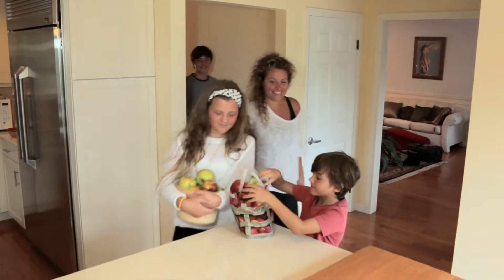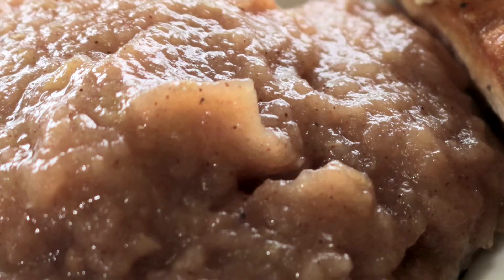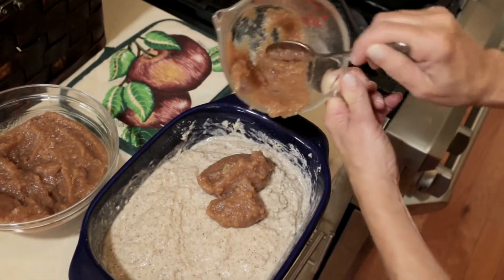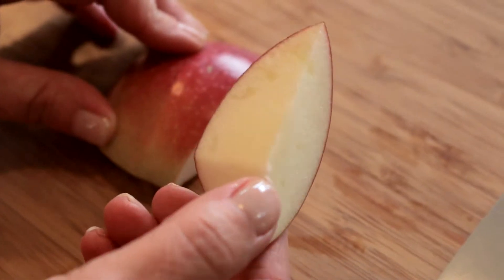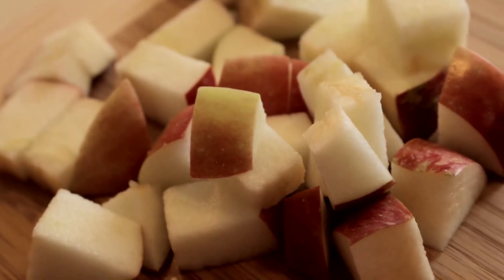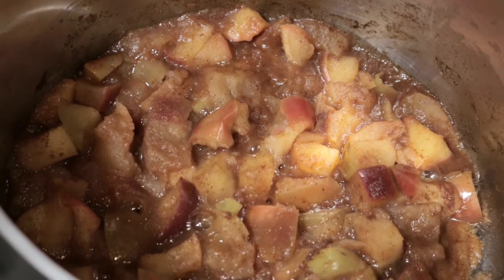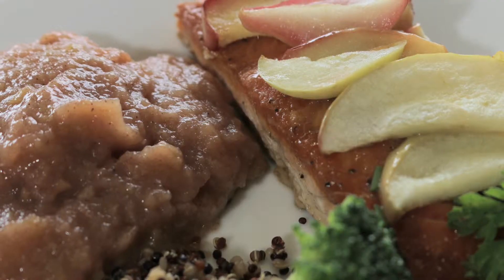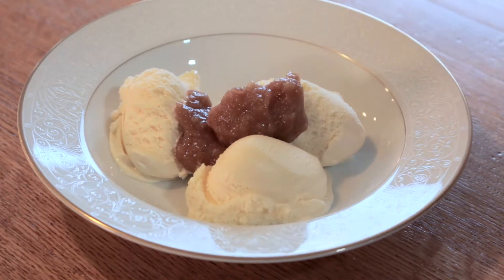How to Make Applesauce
Looking for ideas to enjoy those new-crop apples? Make homemade applesauce, a family favorite! In this video, we demonstrate a recipe for sugar-free applesauce. Enjoy it as a side dish, snack or healthy ingredient. Featuring NYAA Consulting Dietitian Linda Quinn, MS, RD, CDN.